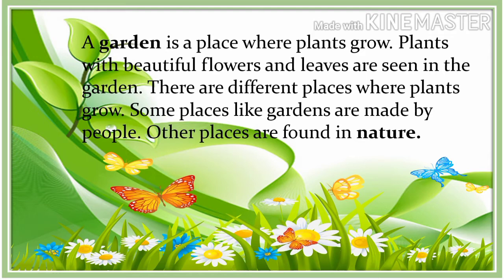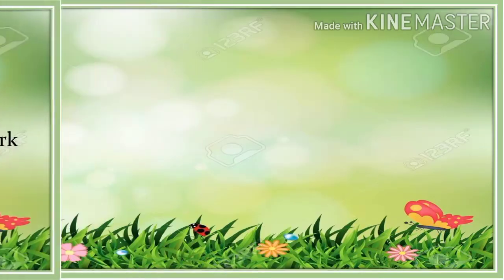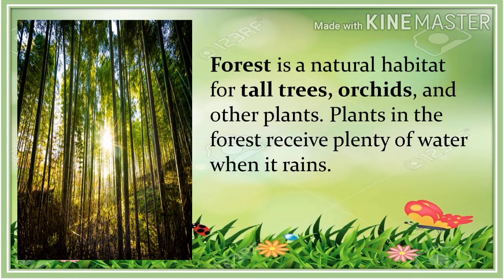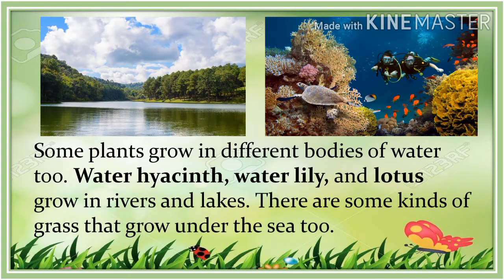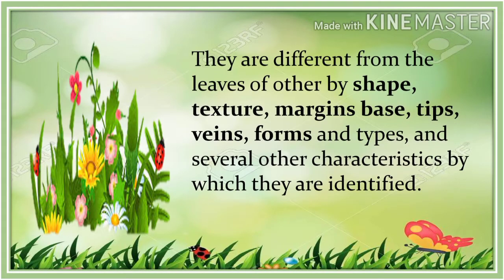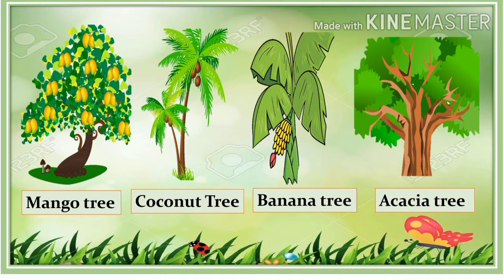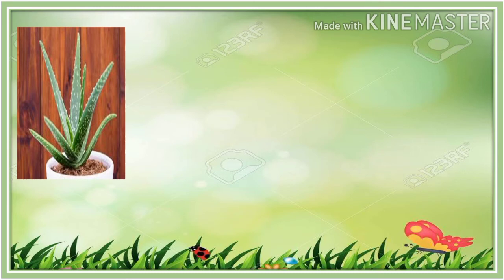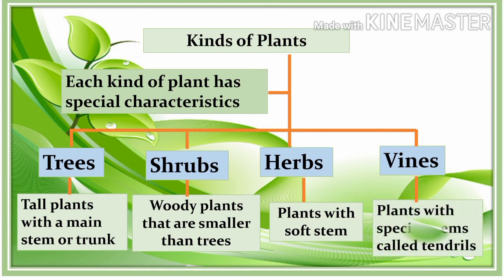Science 2, Q3,W1-W2- Places Where Plants Grow and Kinds of Plants